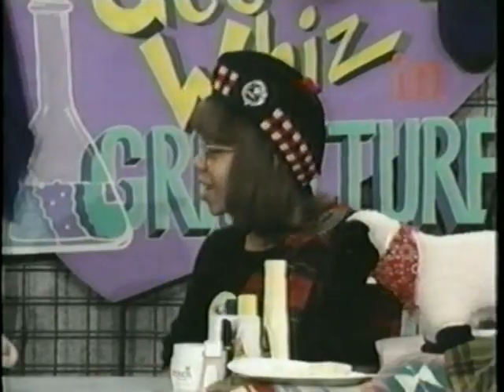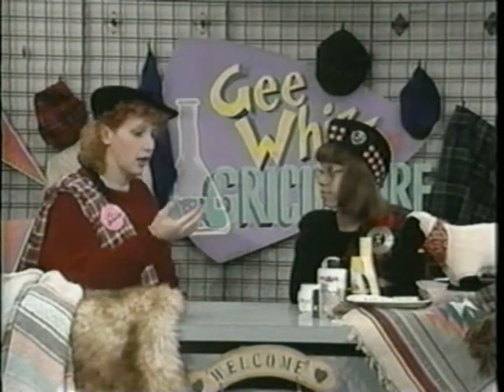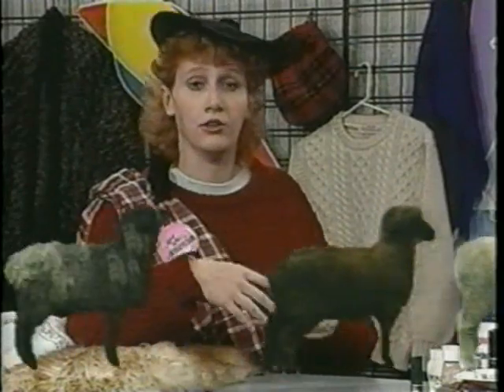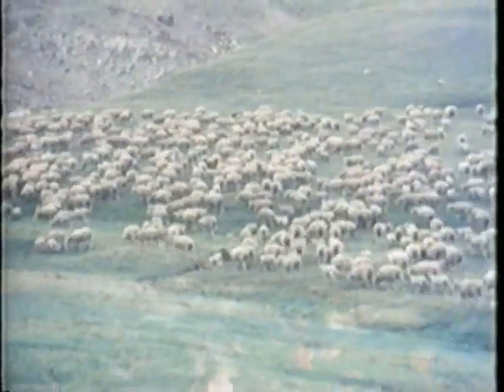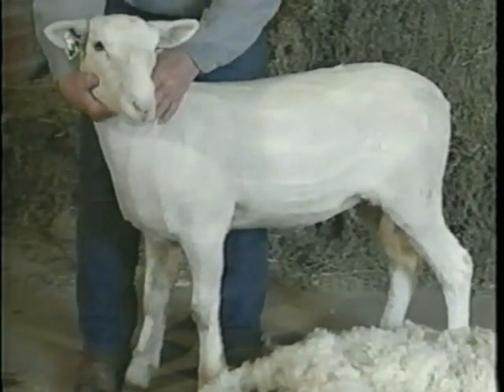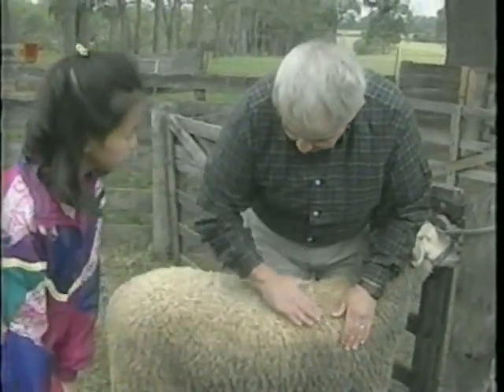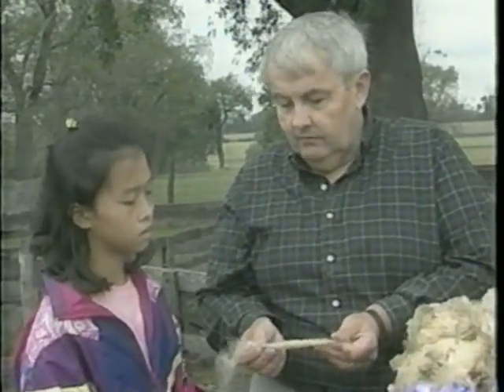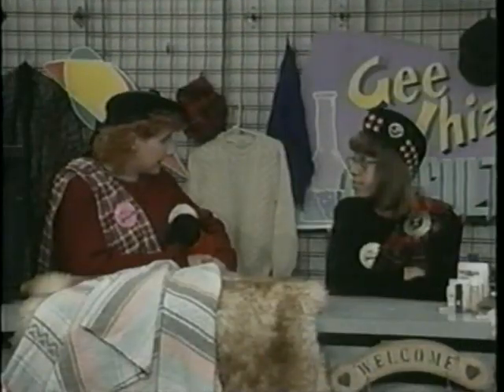Wool Ewe Keep Me Warm?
What is wool and where does it come from? How does it get from the sheep to the sweater? Why do shepherds use dogs to herd sheep? Why have sheep been important to humans since prehistoric times? These questions and many more are answered for "ewe" in this show about wool production and processing. Chemistry, animal behavior, history, and physiology are featured. Take a trip to the State Fair to see the many different breeds, learn how to shear, and take a DVD journey through the creative industrial process that brings us wool clothing, blankets, and other products.